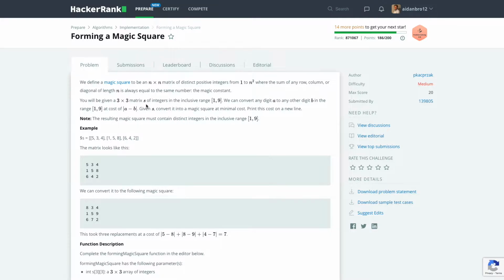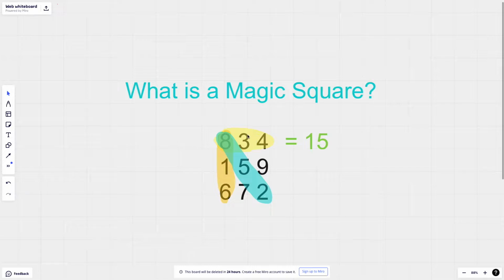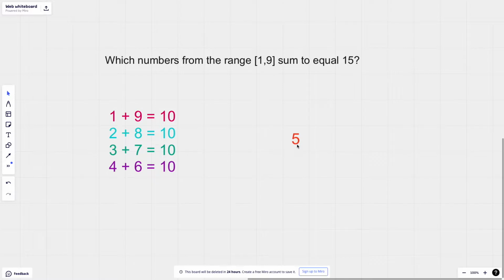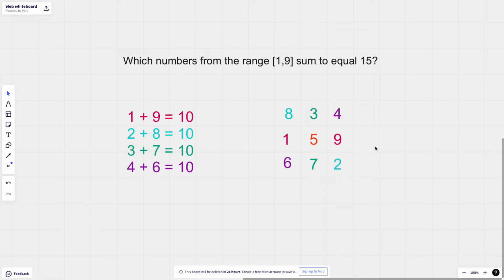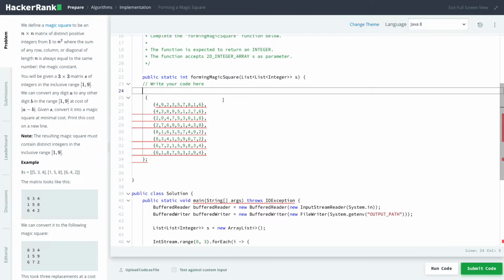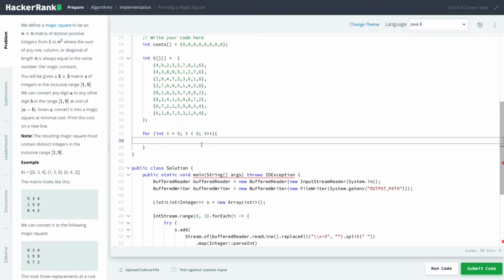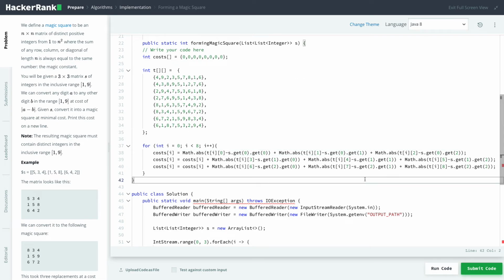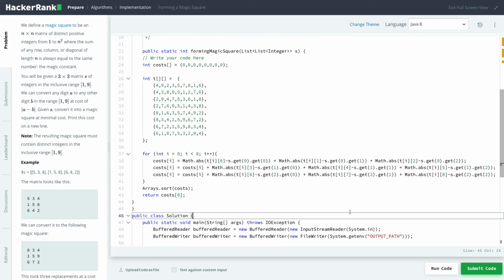Quick Java Magic Matrix HackerRank Solution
In this video I provide a quick piece of code to solve the Magic Matrix (Magic Square) problem on the HackerRank website. I also go into depth about the Mathematics behind the problem, before teaching you about coding the solution in Java.

I am Aidan. AI Developer and Creator of Algorithms Explained. I aim to provide quality solutions and valuable education to help everyone achieve their desired goals.

Please leave feedback relating to how I can improve my videos, I need constructive criticism especially. Thanks.